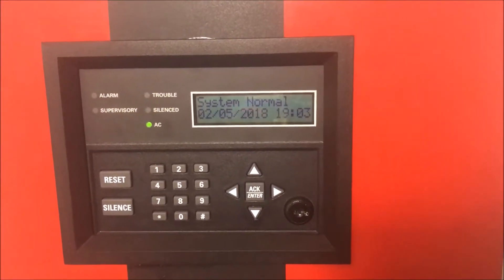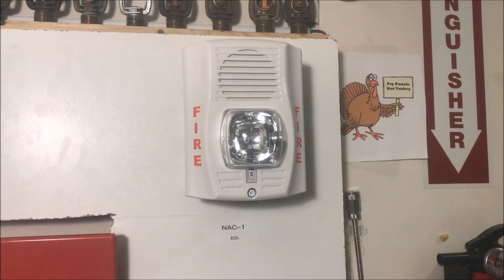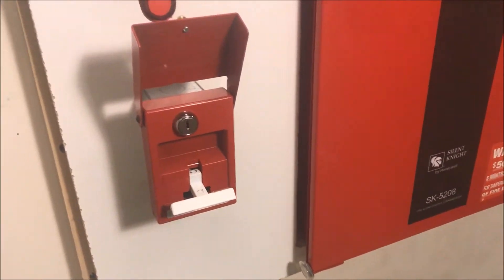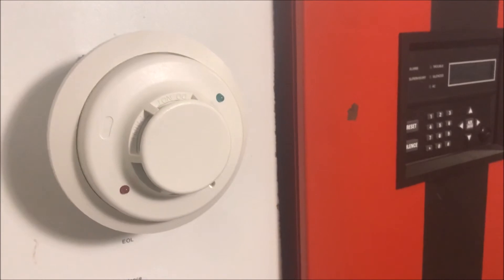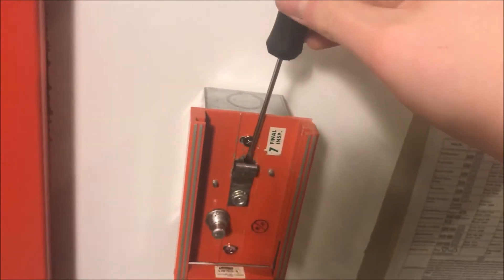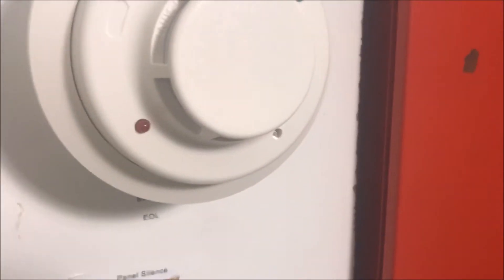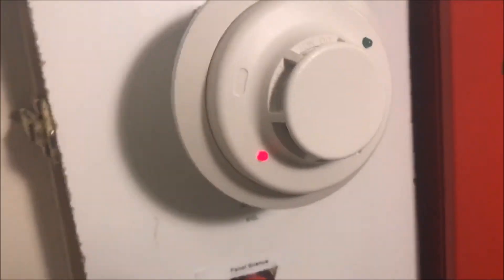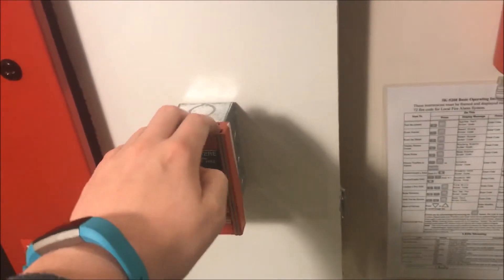Wall Test 27: Time for Advances!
In this episode, I will be conducting a test using two different devices from the System Sensor SpectrAlert Advance line, a regular advance and a low-frequency sounder. Enjoy!